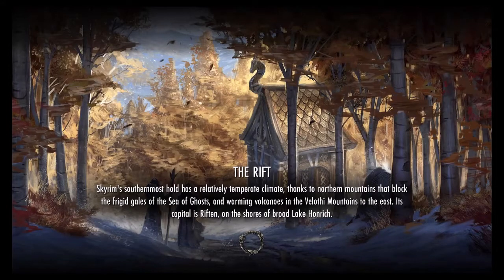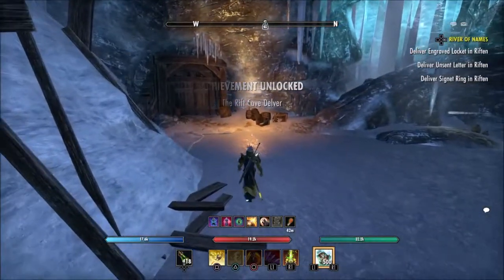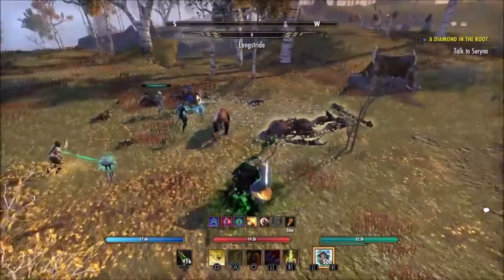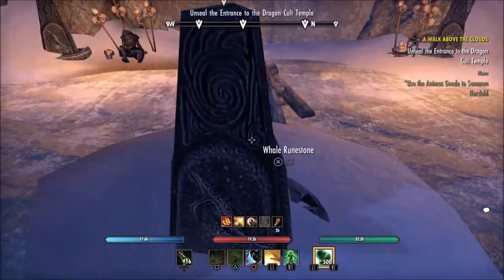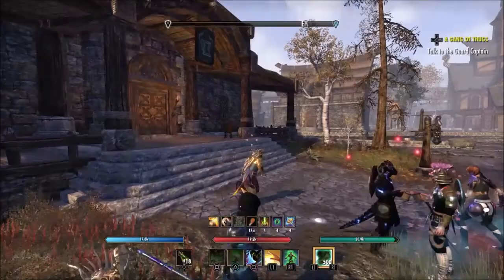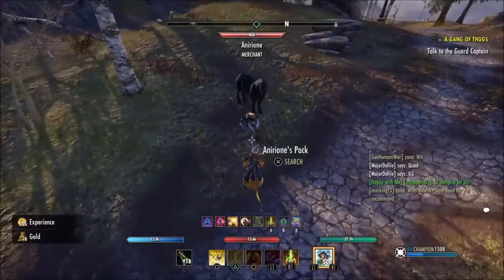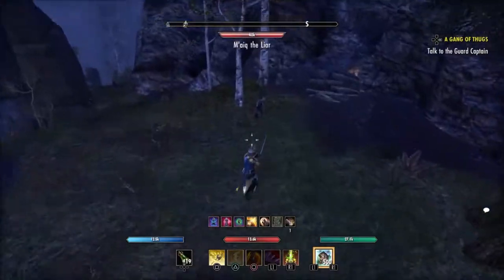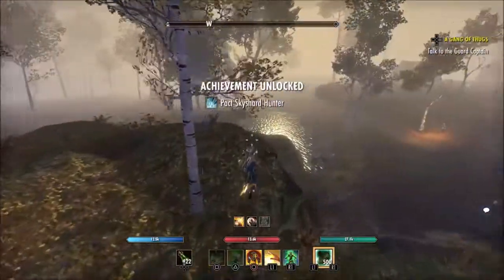ESO Achievements - The Rift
everything you need to know about obtaining 100% Achievements from the Rift in the Elder Scrolls Online